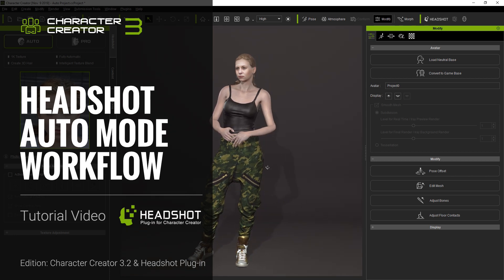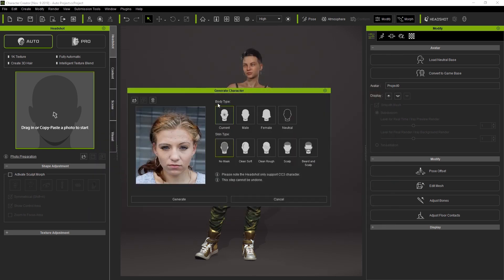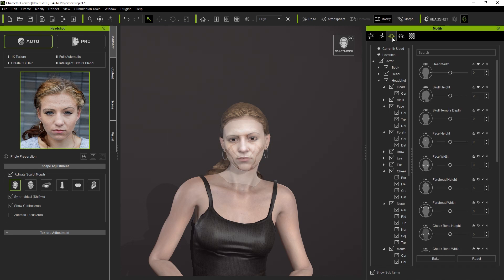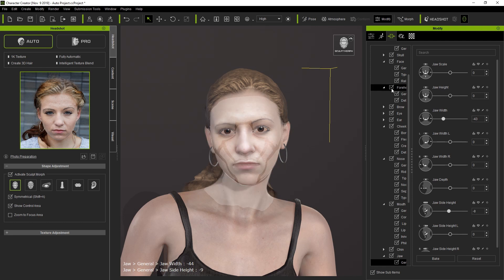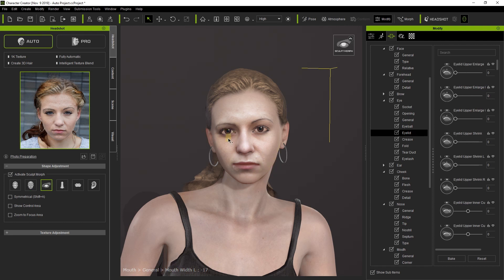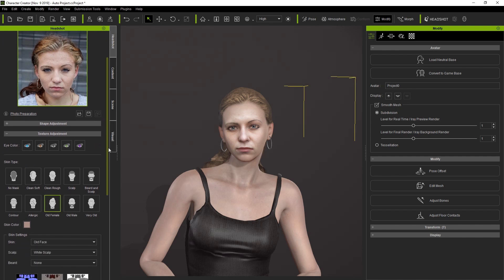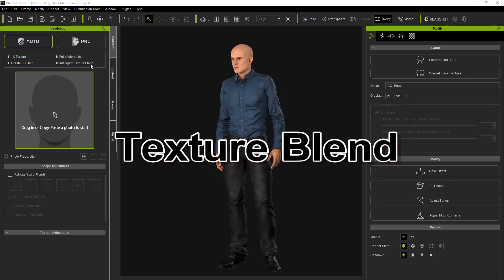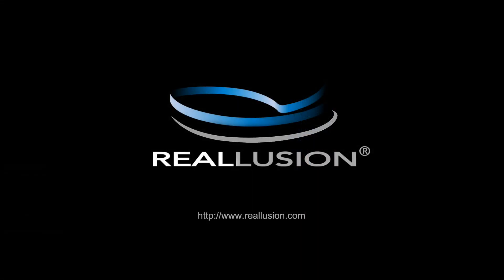Headshot Plug-in Tutorial - Auto Mode Workflow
The Headshot Plug-in for Character Creator 3 is an amazing new tool that allows users to generate an incredibly accurate and realistic 3D head from a single image with a couple of clicks that will apply to your CC3 character.  Headshot will generate everything from detailed skin texture for your character to auto-generated 3D hair, and provide you with a massive array of detailed morph sliders with the bonus "Headshot Morph 1000+ pack" that allow you to tweak every single last detail of your character's face and head.

This tutorial covers the Auto mode, which is generally used for less detailed characters as it generates a lower resolution facial texture map and a great looking 3D hair accessory.  Auto mode is used to quickly generate background and NPC characters that generally aren't used for close-up shots.

00:54 3D Hair
01:26 Shape Adjustment
03:41 Texture Adjustment
04:47 Texture Blend